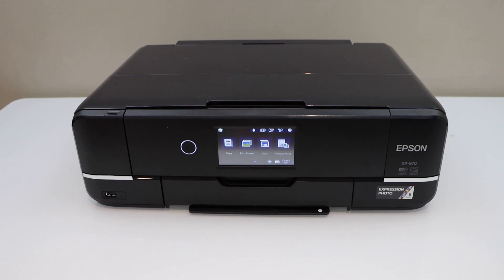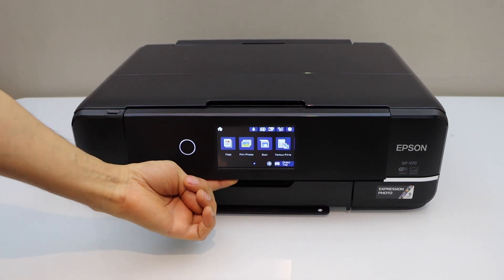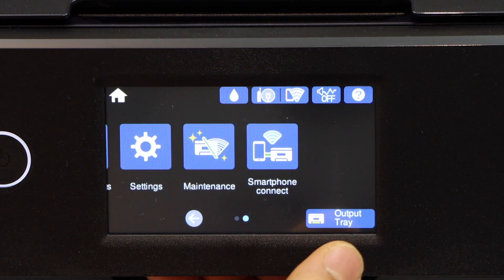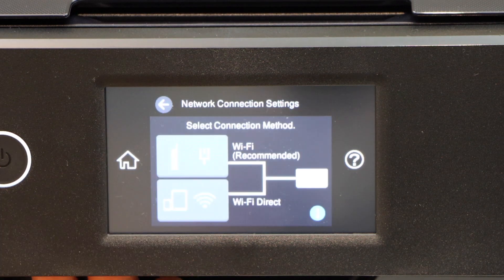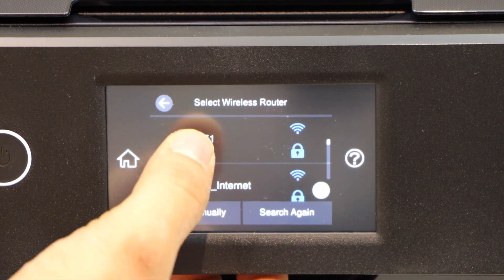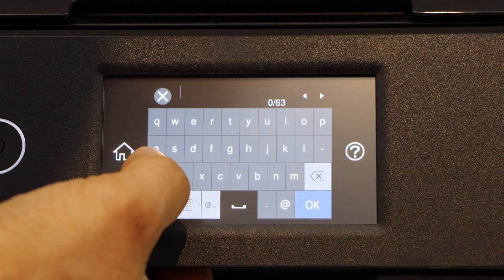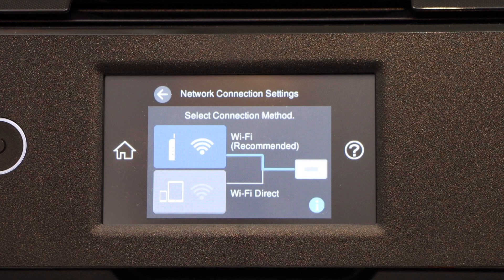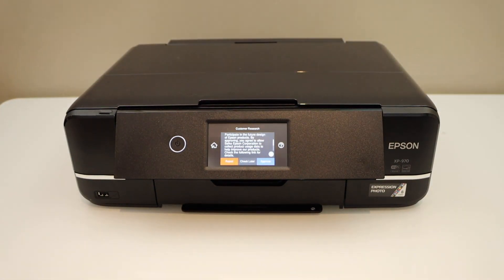Epson XP 970 WiFi Setup, Connect To Router Using Display Panel.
This video reviews the method to do the wireless WiFi setup of the Epson XP-970 Printer using the display panel.